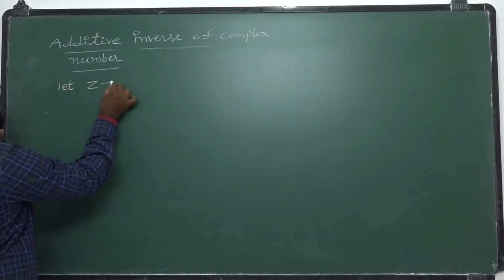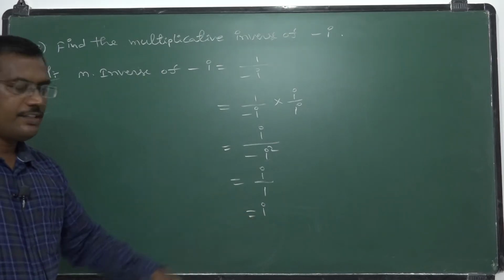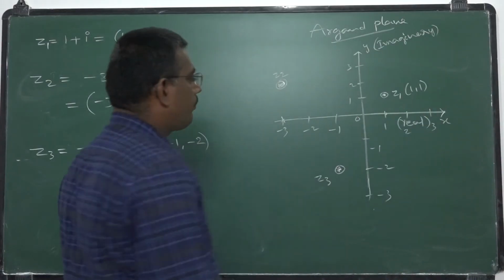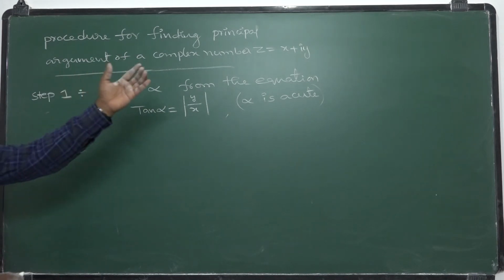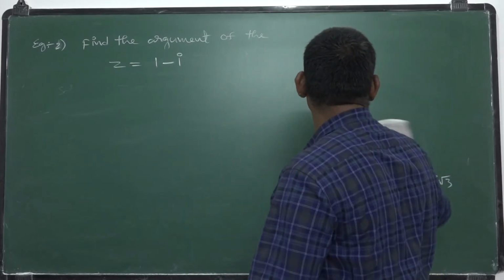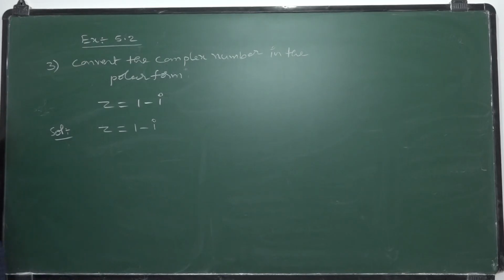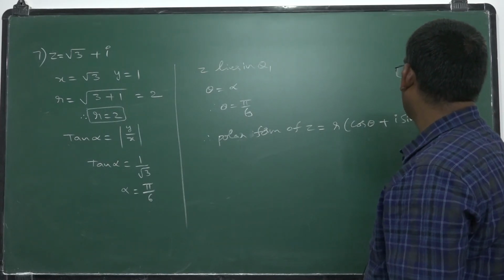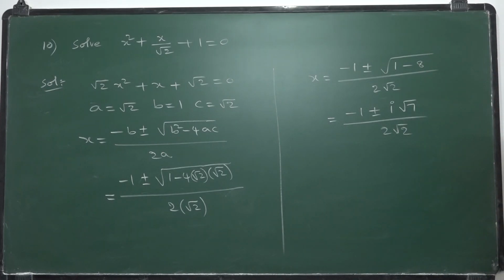11th Maths Complex Numbers 2